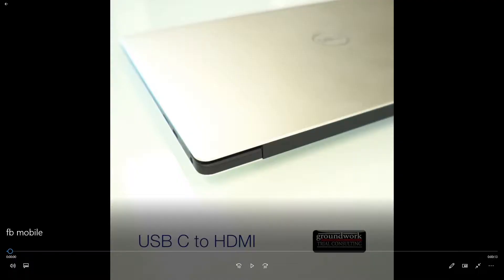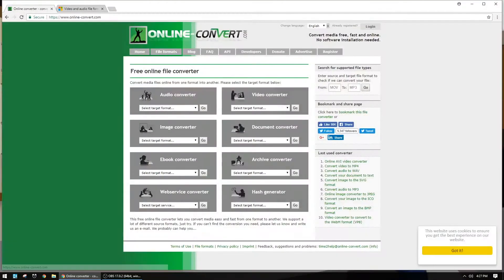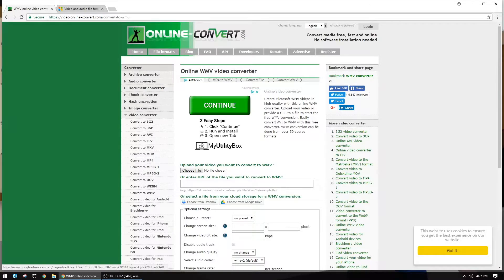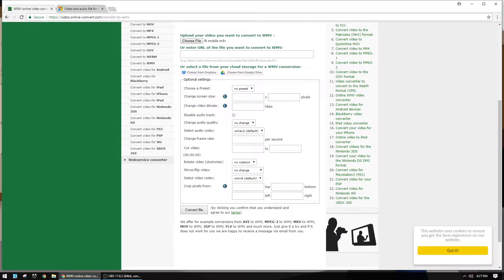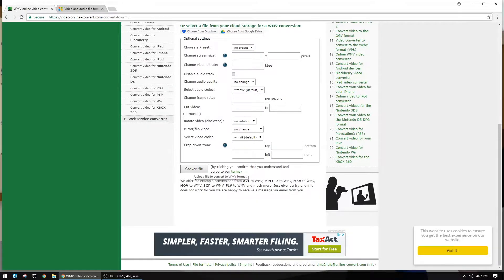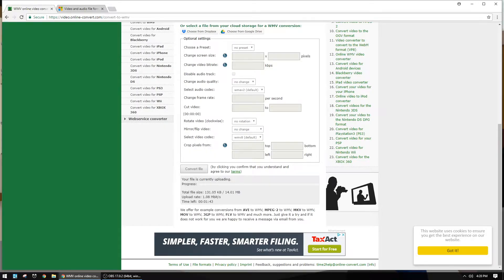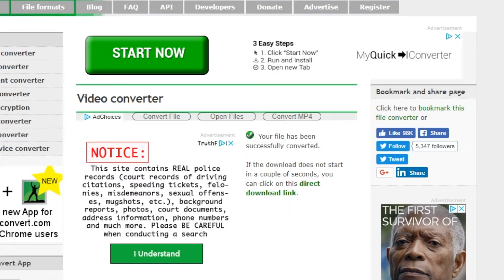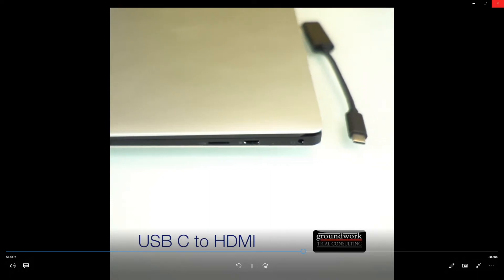HOW TO CONVERT .MP4 TO .WMV - POWERPOINT VIDEOS STOPPED WORKING?!?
Have you ever added video to your powerpoint but then suddenly had them stop working once you've emailed them to someone else? The reason why this is happening is because of the way that PowerPoint has handled video over the years. The solution is to convert your video from .mp4 (or whatever format it's currently in) to .wmv.

Normally, we use Adobe Media Encoder for this type of task. And while I'm not recommending that you go out and subscribe to the Adobe Creative Cloud suite to get it (that would be overkill for most law firms), what I do recommend is that you send your videos to a litigation support company or videographer that can do it for you.

But if you're going to insist on doing it yourself, here's a way that you can do it:

But buyer beware and USE AT YOUR OWN RISK! This is a free service that's full of ads and clickbait. Consult your IT professional to see if the risk is something that you and your firm are comfortable taking on in exchange for a free video file format conversion.